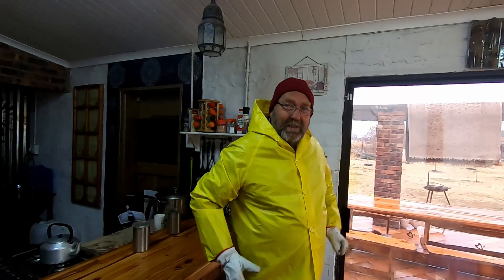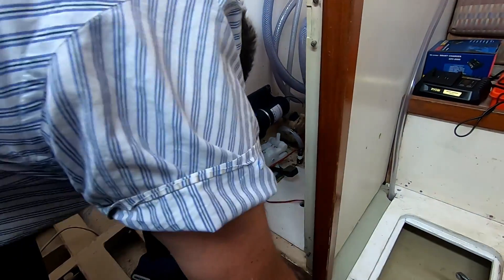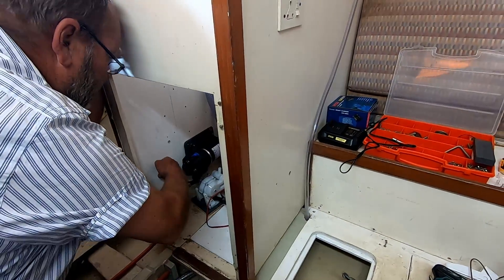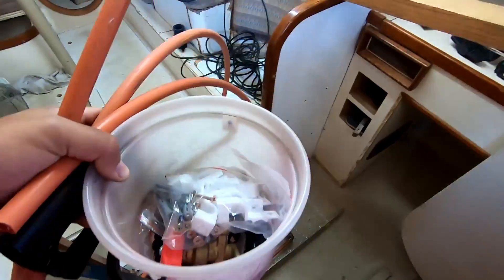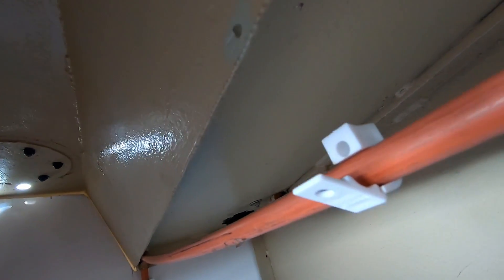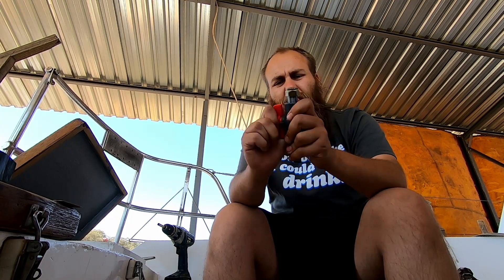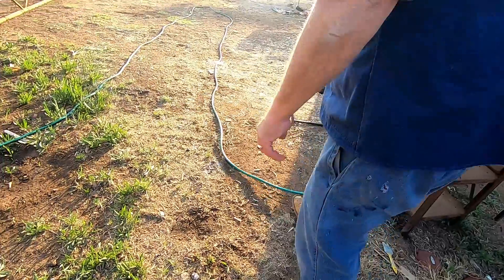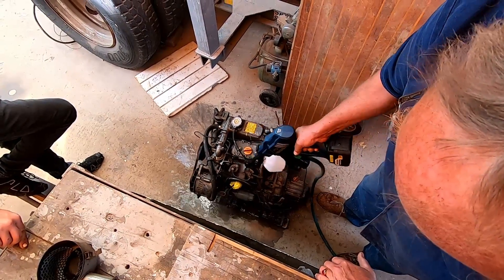Installing Water pump and Pressured Saltwater on deck | Land Rats | EP 8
This episode we connect the saltwater pump to the sailboat and also extend the pipes through to the back of the boat so we can have water to clean the boat easily available. We also show some of the Ryobi tools that we bought for maintenance on the boat. Then we clean the 2gm20f Yanmar motor with a pressure washer.

Intro: (0:00)
Preparing the Waterpump for installation: (0:25)
Our New Tools: (1:33)
Getting the water to the stern: (2:47)
Laying the pipes: (3:28)
The Hobbit House: (4:41)
Sink in the bathroom: (5:26)
Pressure Washer: (6:29)
Cleaning the Yanmar Motor: (6:43)
Outro : (7:50)